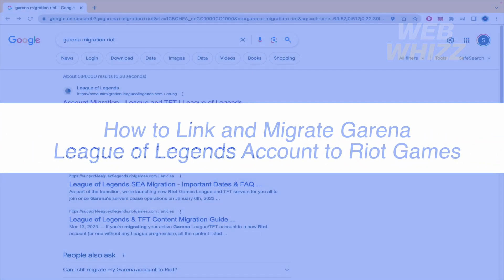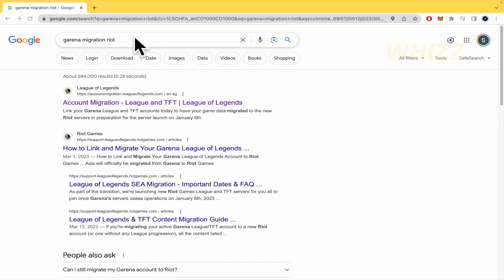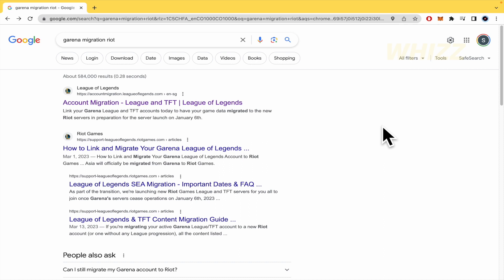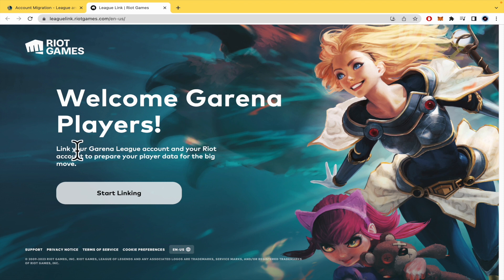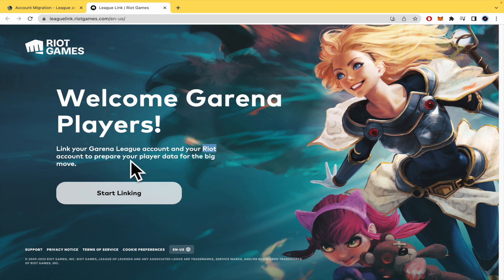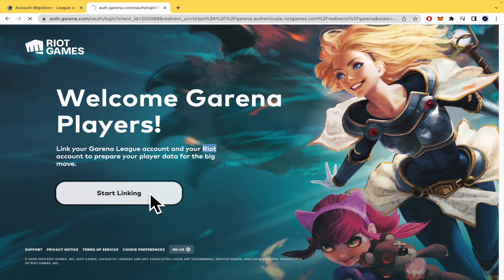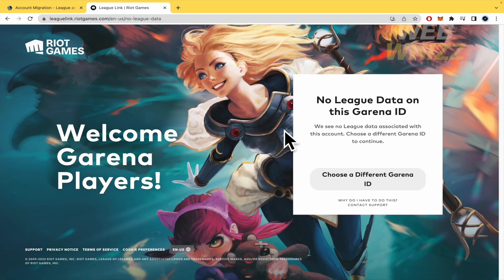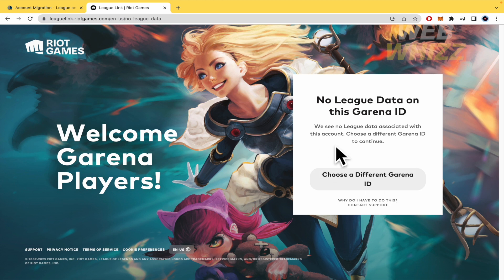How to Link and Migrate Garena League of Legends Account to Riot Games (2026)